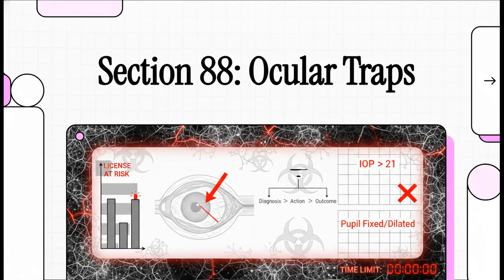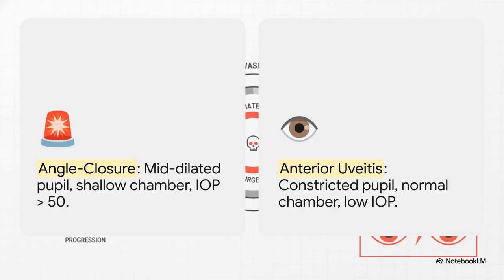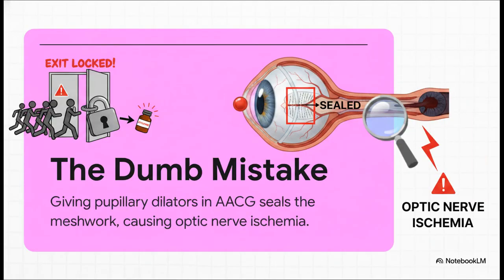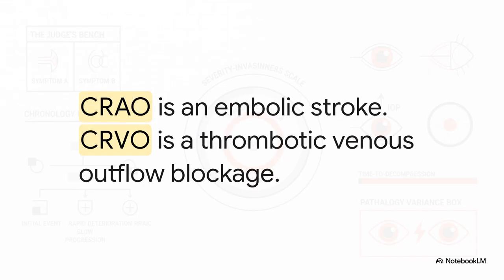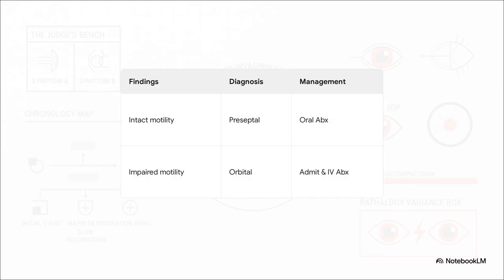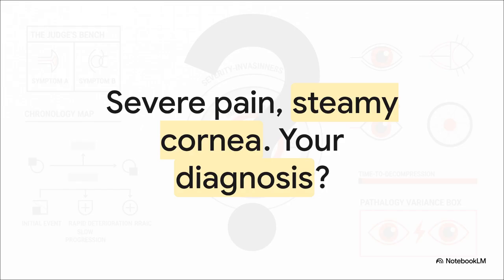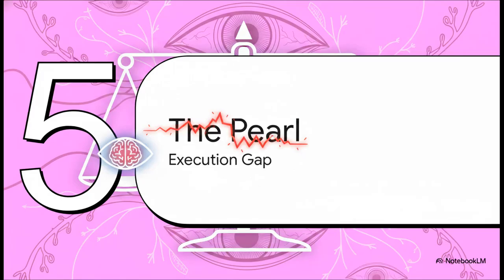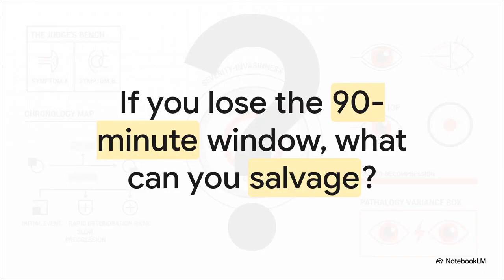Section 88 Ocular Traps